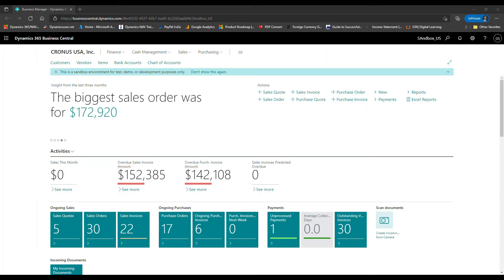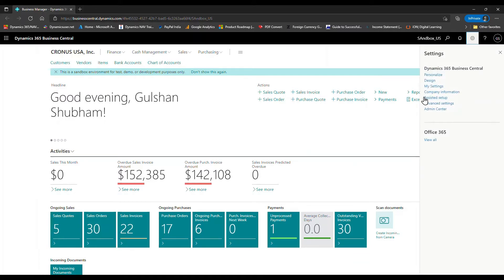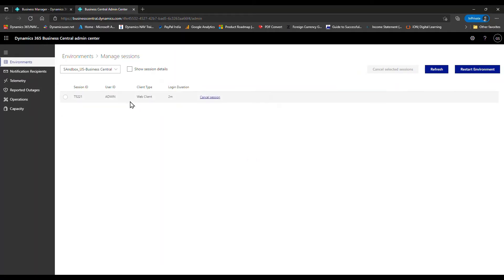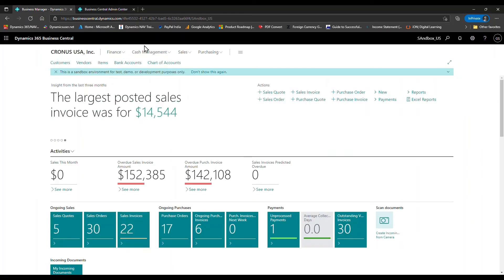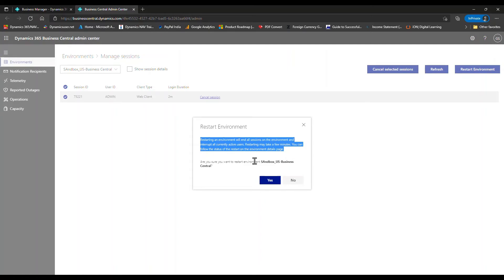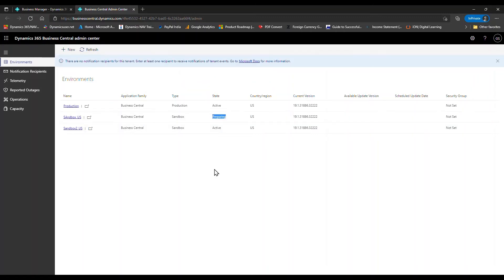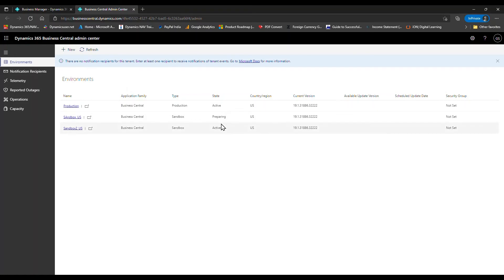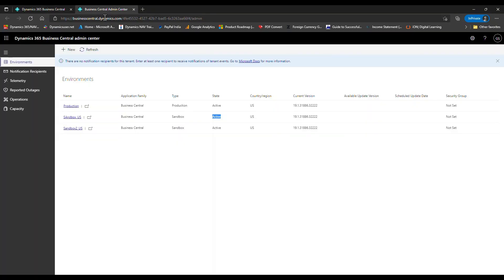How to Restart environments in Dynamics 365 Business Central?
In some circumstances, as a troubleshooting step, administrators might have to restart a particular Business Central environment to resume its normal operation. In this release wave, we're adding the option to restart an environment in the Business Central admin center.

Available from Nov 2021.

Part of 2021 release wave 2 plan.